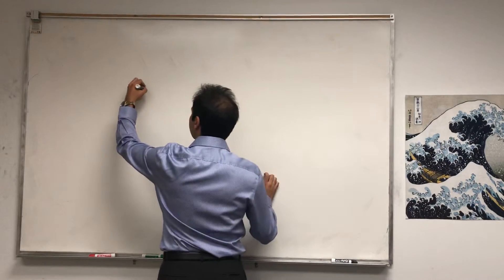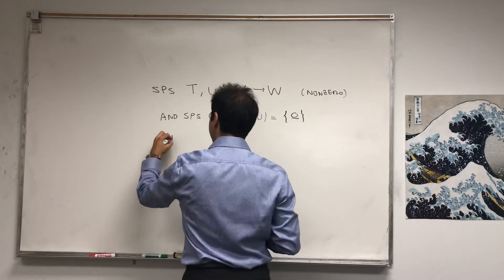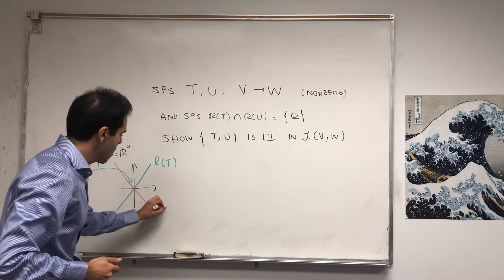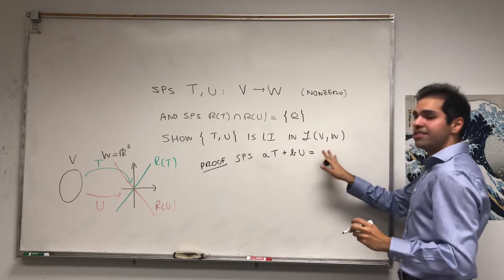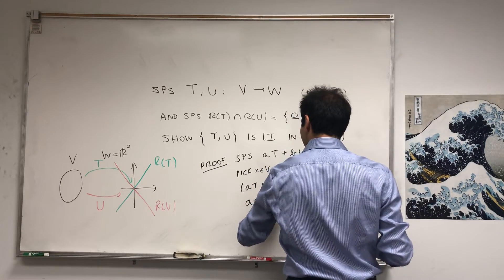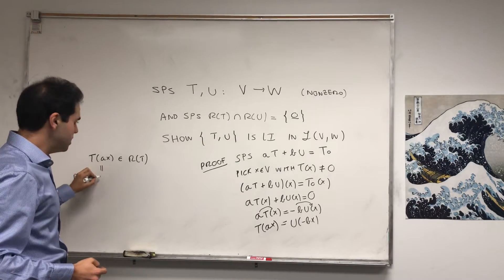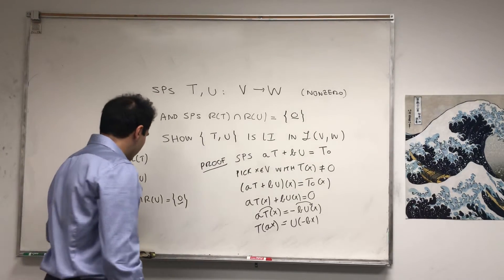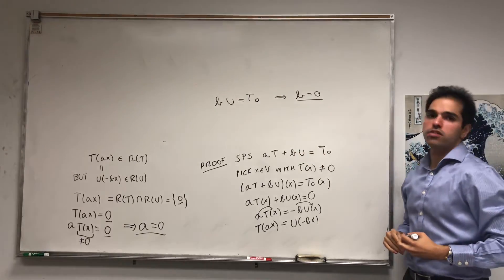Range and Linear Independence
In this video, I give a nice and simple criterion for two linear transformations to be linearly independent. Namely, it’s enough for their ranges to have trivial intersection. This is a very classical exercise in linear algebra and uses the concepts of range and linear independence, enjoy!